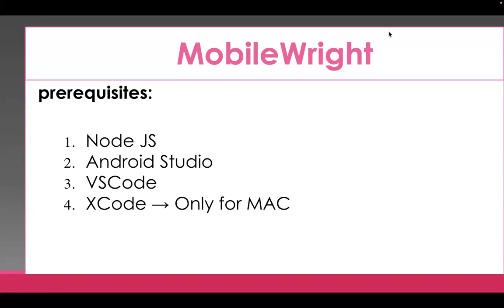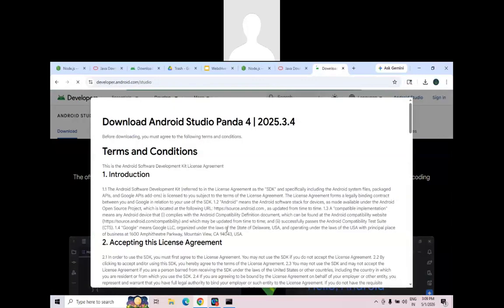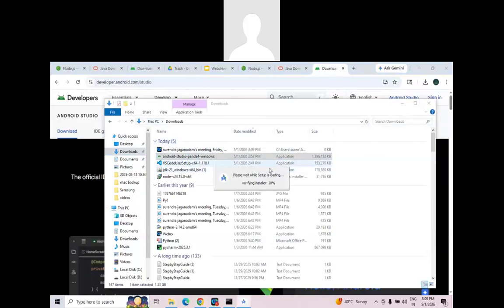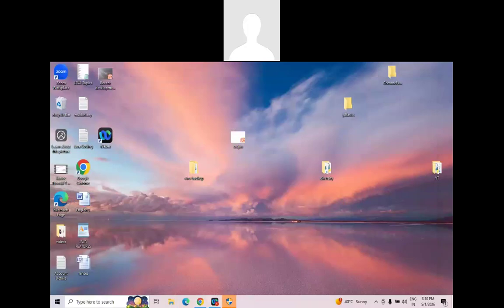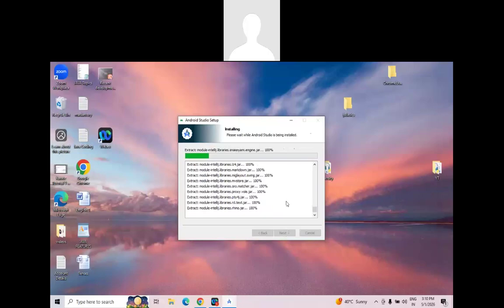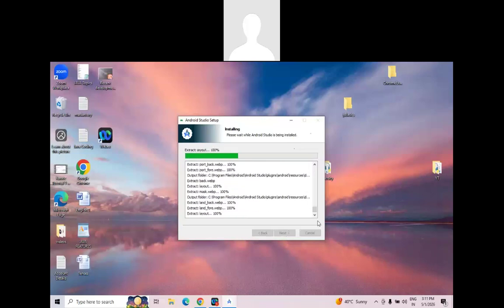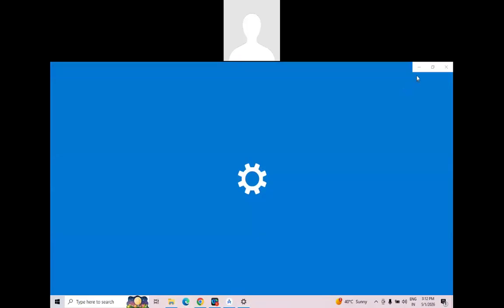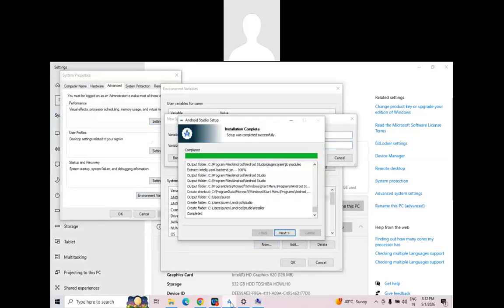MobileWright Windows Setup Part 2: SDK & Android Emulator Configuration (TypeScript)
In Part 2 of our MobileWright Windows setup series, we focus on configuring the Android SDK and setting up high-performance emulators. Correct emulator configuration on Windows is vital for stable and fast mobile automation testing using TypeScript.

We’ll walk through the specific tools and settings required within Android Studio to ensure MobileWright can target and control your virtual devices efficiently.

What we cover in Part 2:

Installing and configuring Android SDK components for Windows.
Creating and optimizing Android Virtual Devices (AVD) for automation.
Verifying ADB (Android Debug Bridge) connectivity on Windows.
Troubleshooting common emulator performance issues in MobileWright.
Resources:

Project Setup Files: [Link to your repo/site]